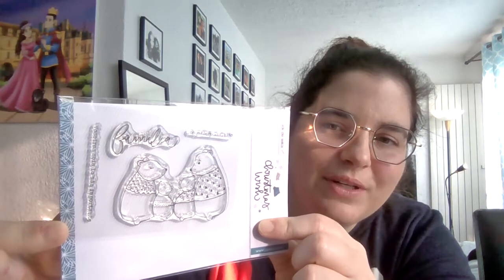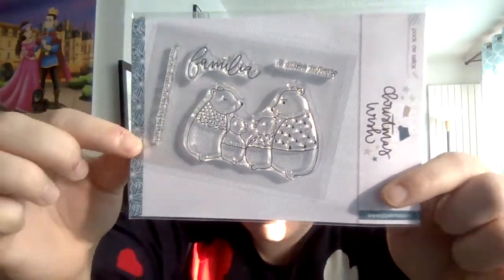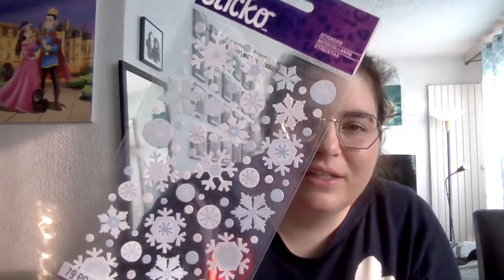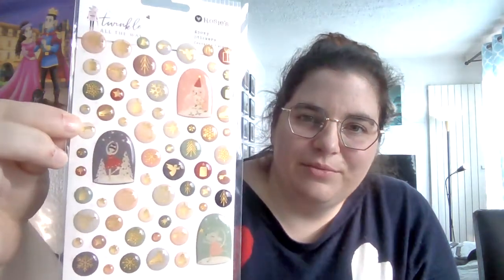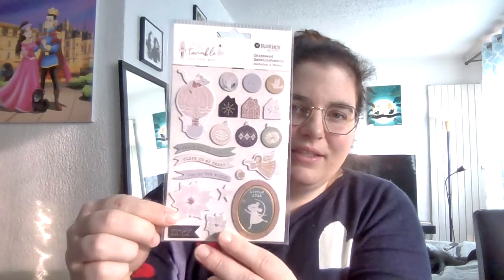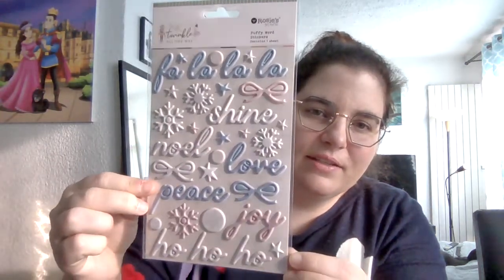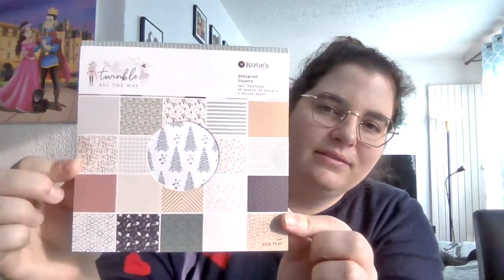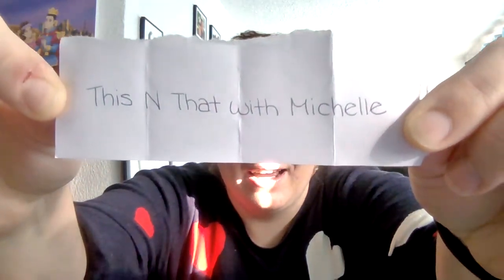Are you the winner?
Hello Everyone!!

This video is NOT intended for those under the age of 18. If you are NOT of age, please do NOT watch. Thank you!

Congratulations to my winner of the Pinkalicous Christmas Collab!

It was a fun collab! Thanks for all of your continuous support!

Take care,
Crafty hugs,
XOXO
Judith